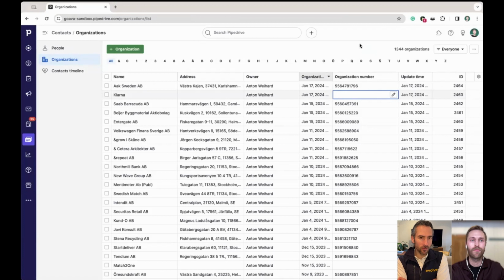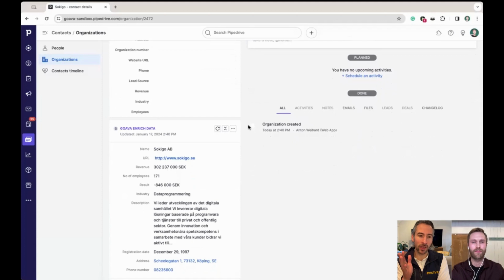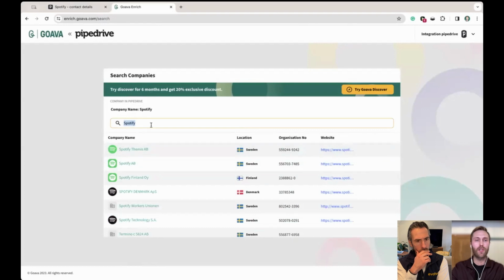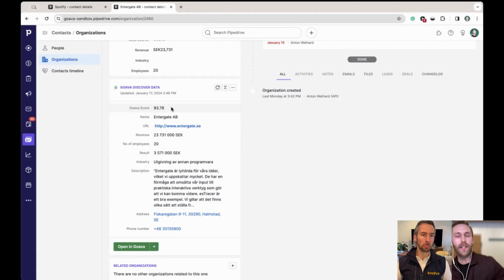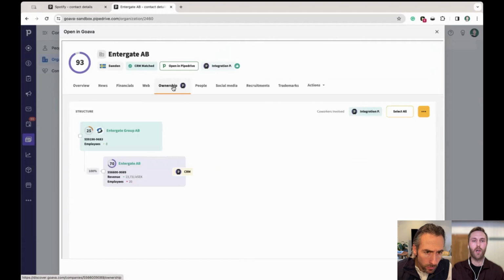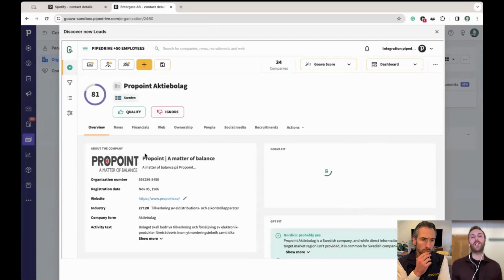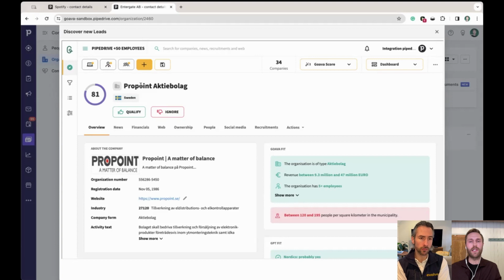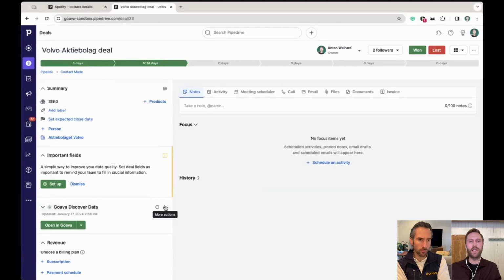Goava & Pipedrive integration demo (HD)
Bruce Bignell talks to Anton Weihard, CPO and co-founder at Goava about how Pipedrive and Goava integrate.
⚡️ Try Goava for free on the Pipedrive Marketplace ⚡️

🚀 Inc. FREE 30-minute Session with an Evolve Pipedrive Expert to help you get started 🚀

⚡️ Evolve Sales OS ⚡️
Hand-picked best in class Sales Apps, with over 4 hours of FREE content from industry experts and Founders, designed to help you sell more
Evolve are Pipedrive Elite Partners
Helping clients with implementation, consultancy, training and AfterCare